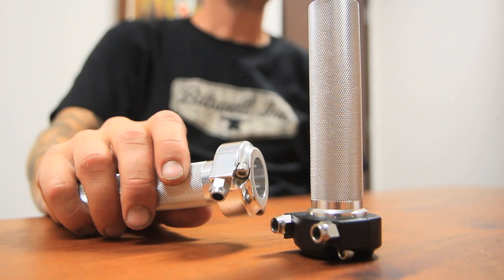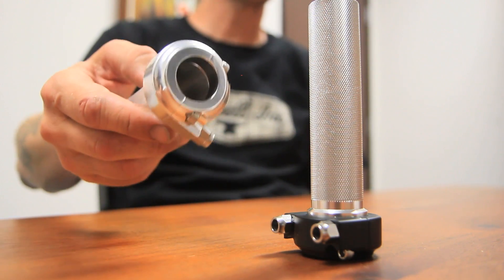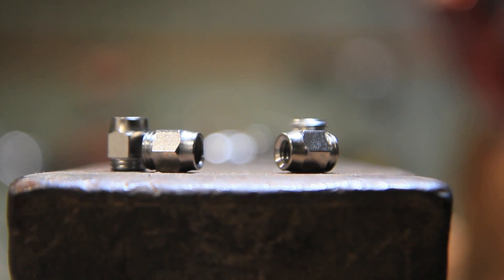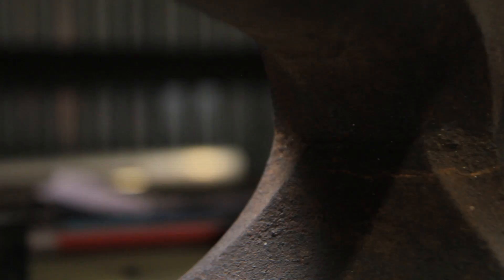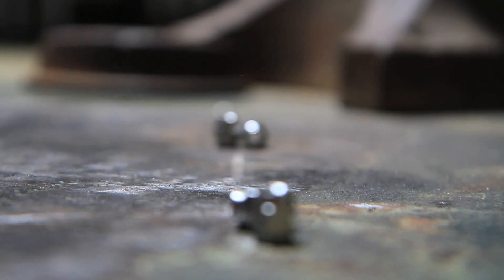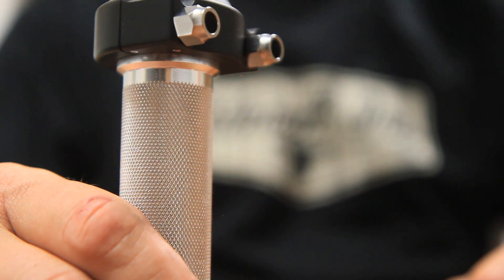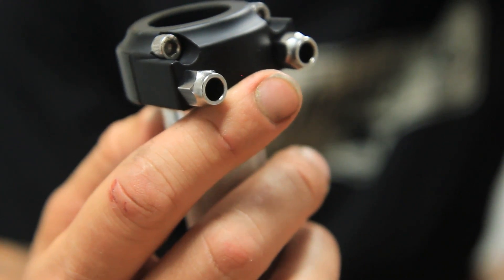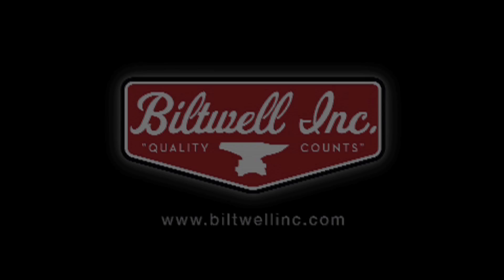How does a Biltwell Whiskey Throttle Work?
Description and information on the single and dual-cable Biltwell Whiskey Throttle.